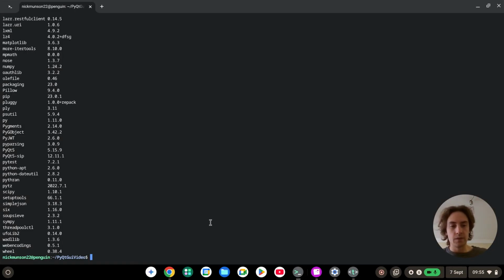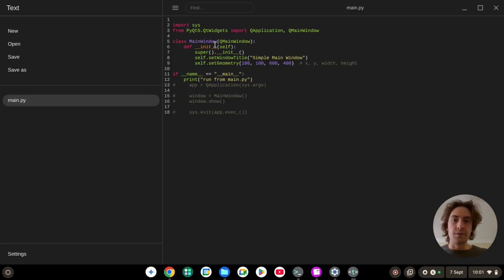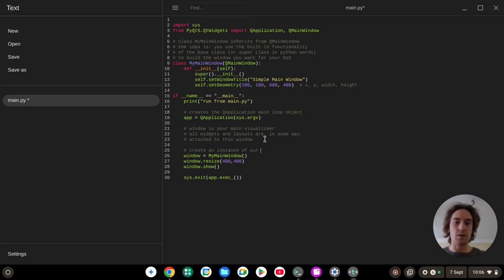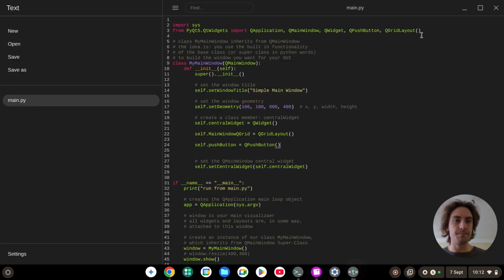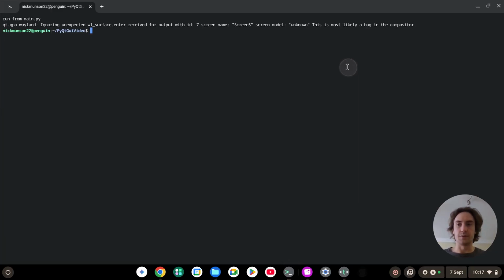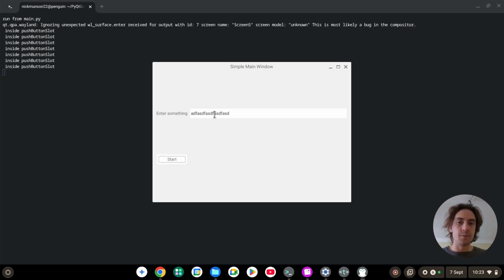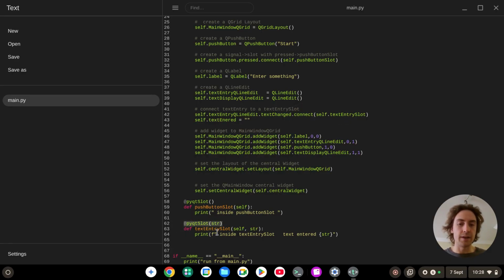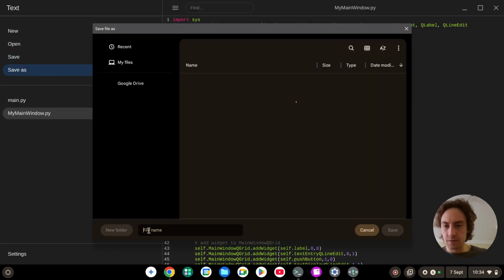PyQt5: Setting Up the Main Window & Signals and Slots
This video talks about the main window structure and the use of signals and slots.